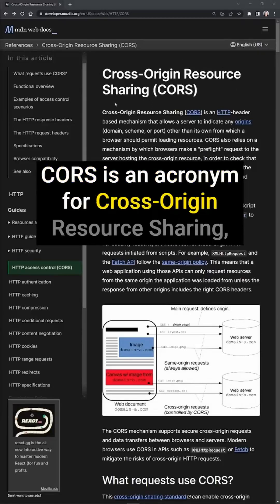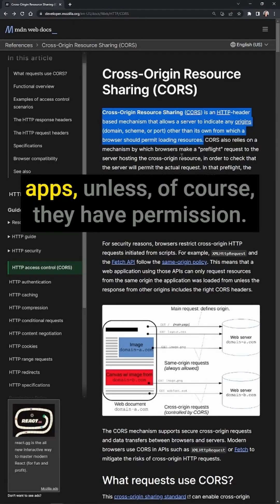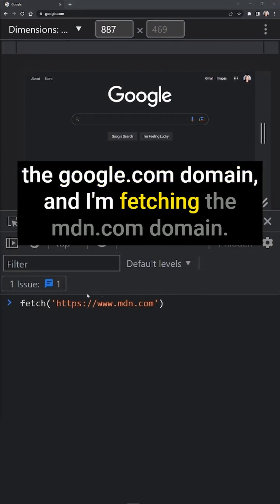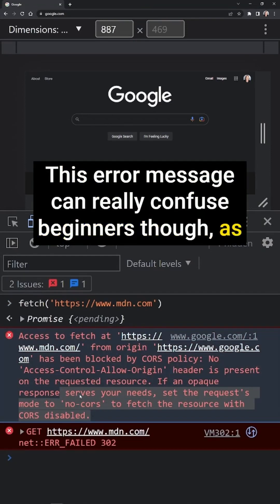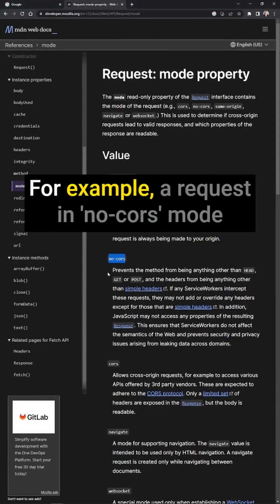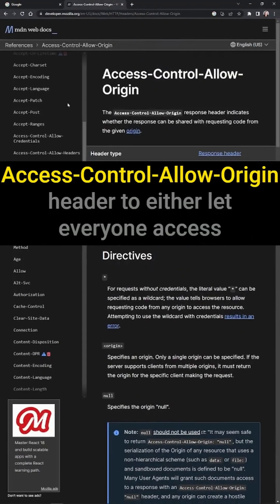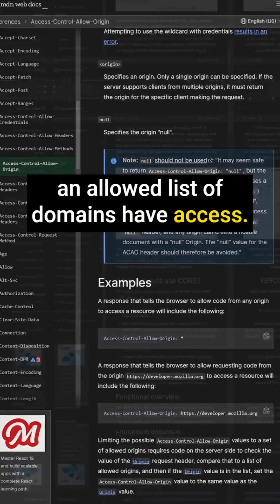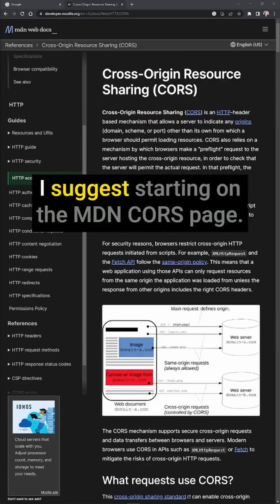What is CORS? Blocked by CORS policy error explained